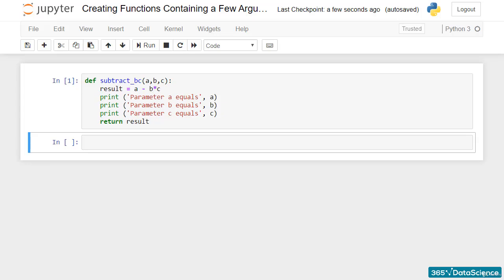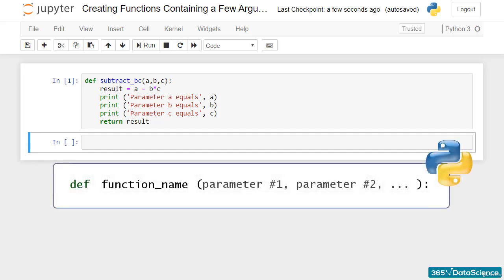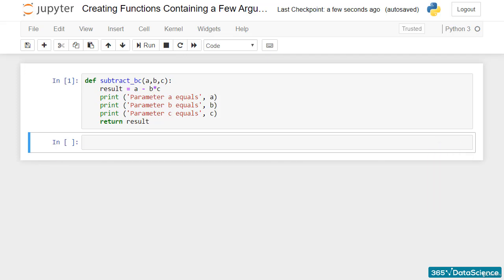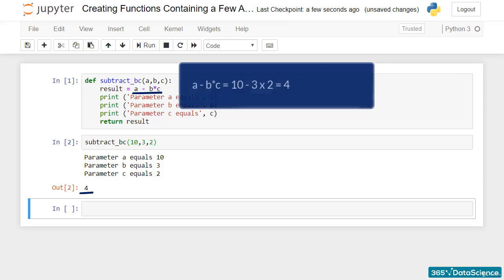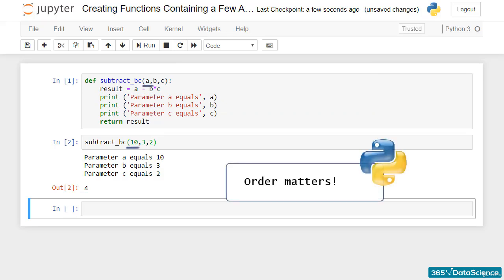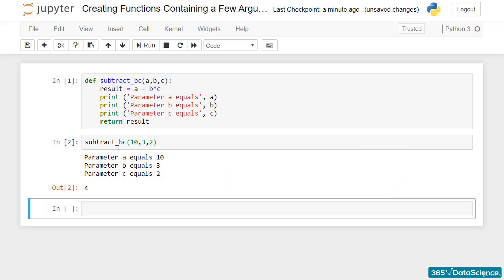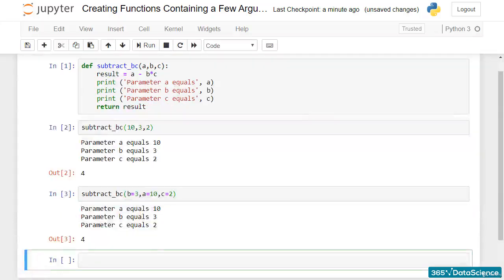Learn Data Analyst 022 Functions Creating Functions That Contain a Few Arguments